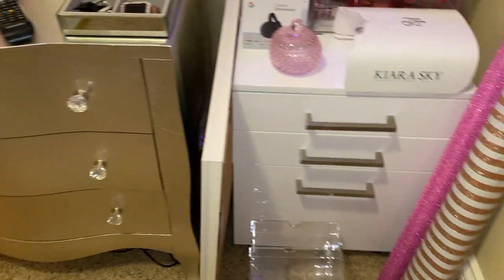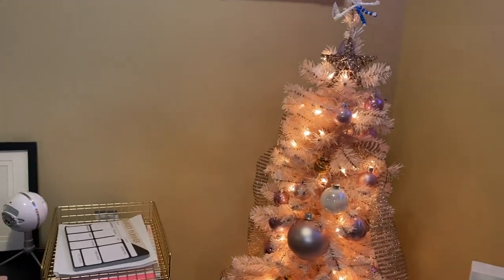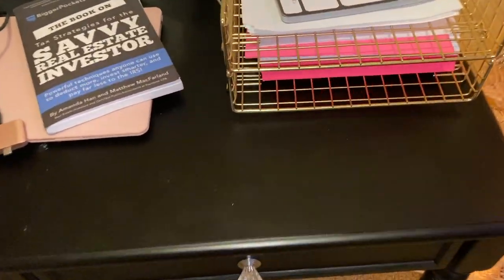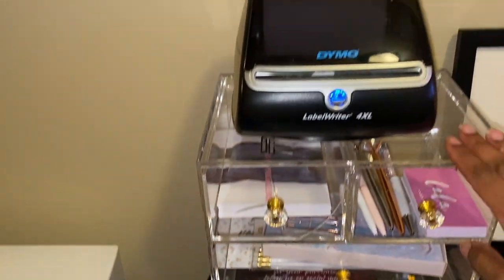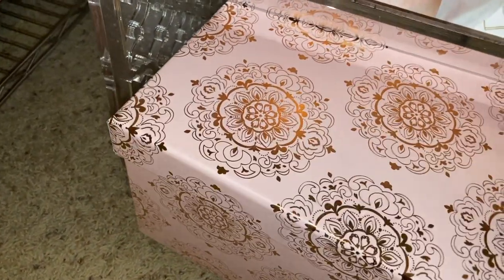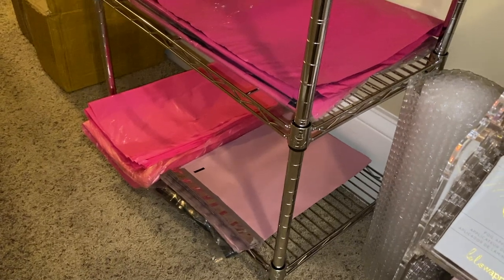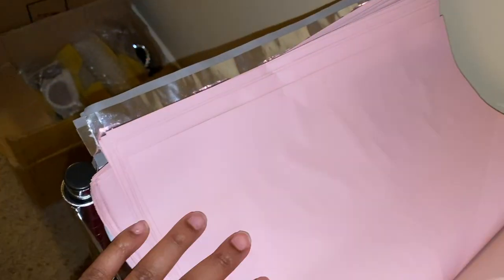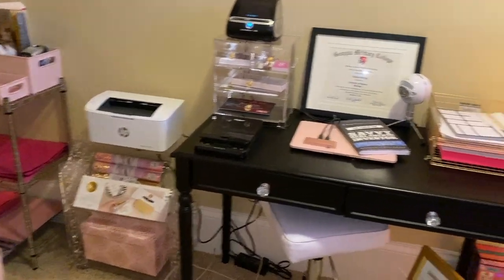Entrepreneur Vlog: Office Tour | Online Boutique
Recently reorganized my office. Take a tour of the finished product.